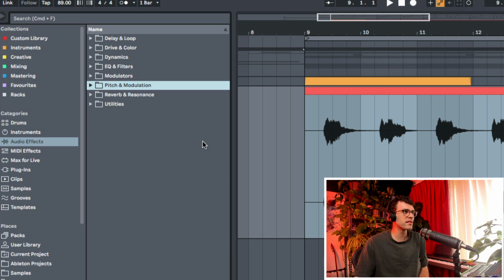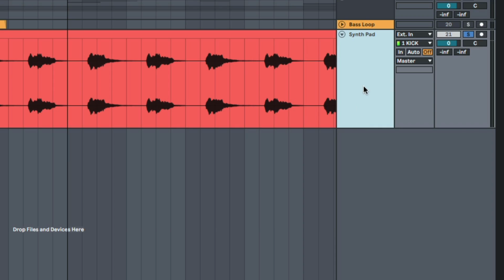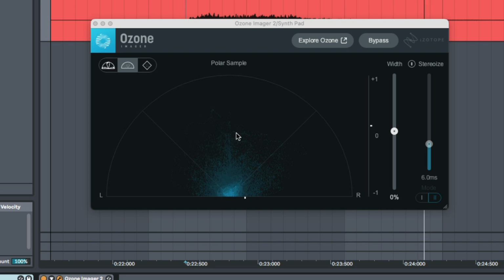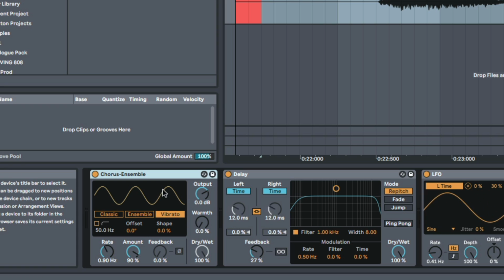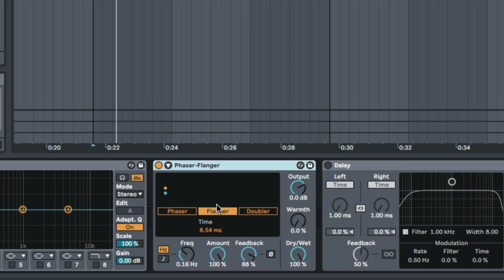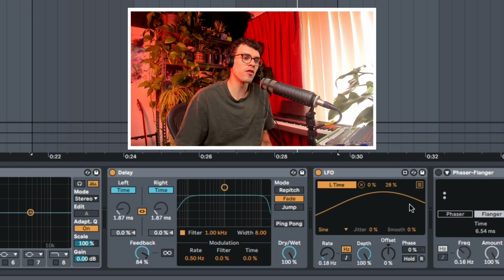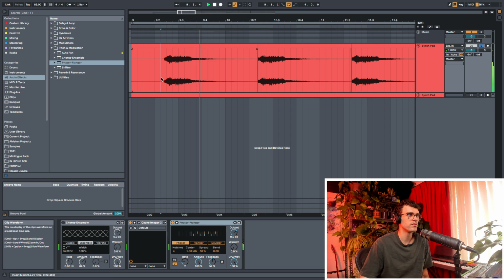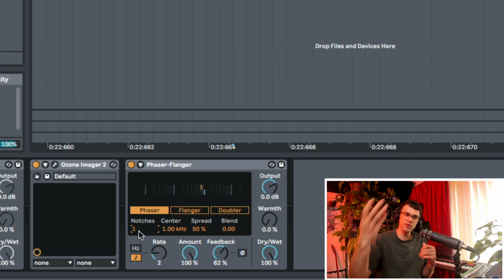Modulation Effects Made SIMPLE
Modulation effects are key ingredients for movement in our tracks. Let's peek under the hood to explore more about how they work!

0:00 Intro
0:09 Vibrato
1:18 Stereo Sounds
2:33 Chorus
5:45 Flanger
8:26 Phaser
10:08 Recap